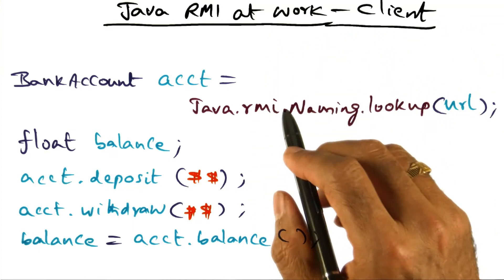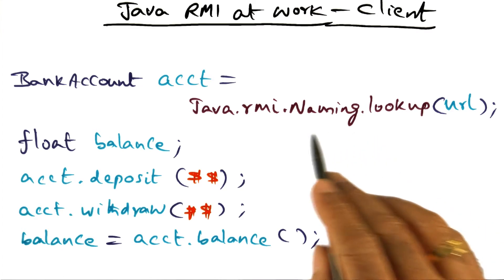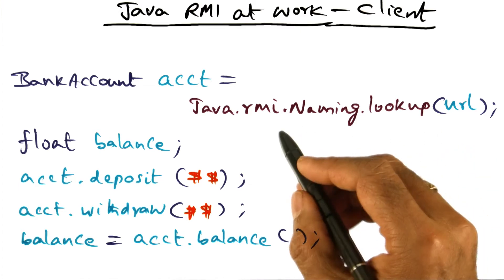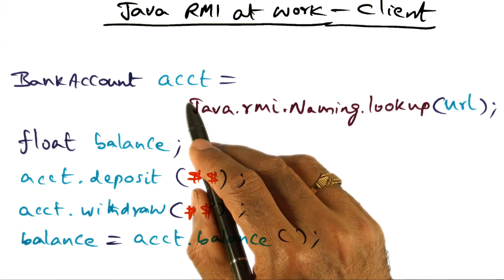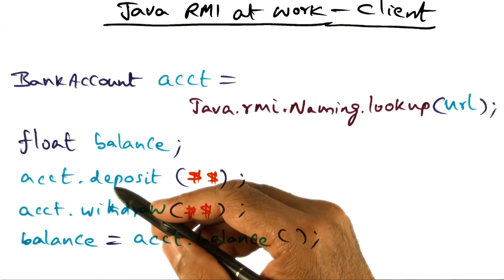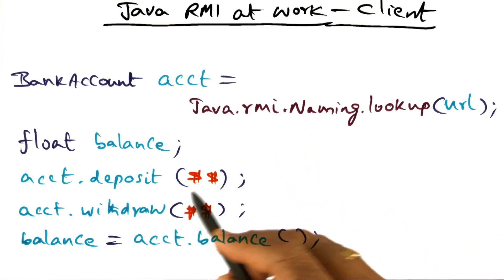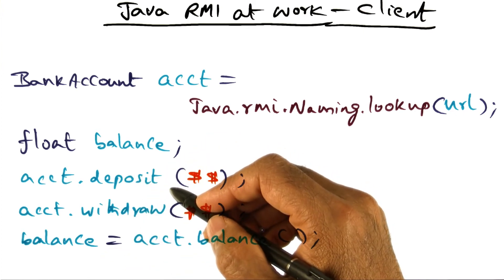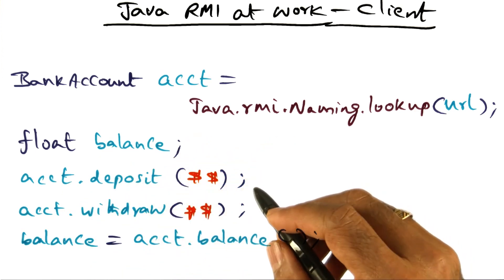Java RMI at Work (Client) - Georgia Tech - Advanced Operating Systems